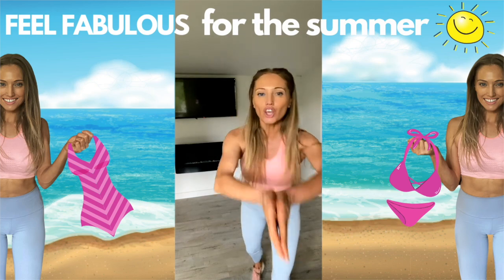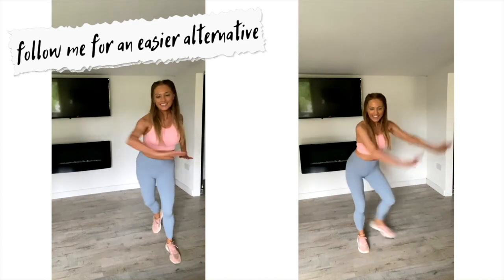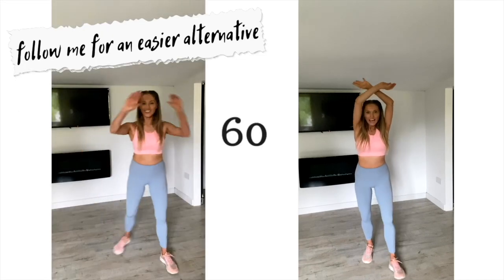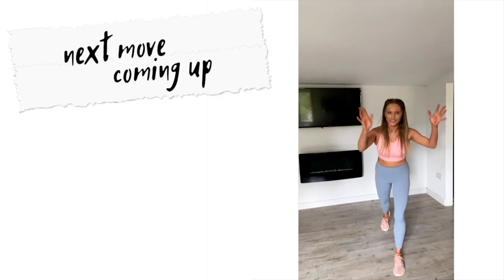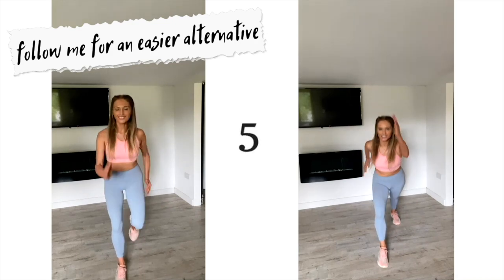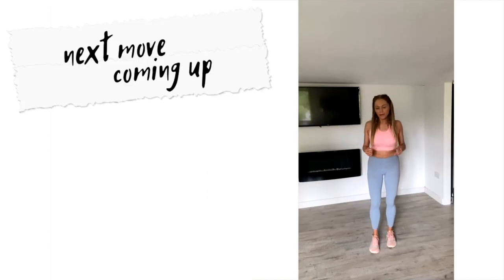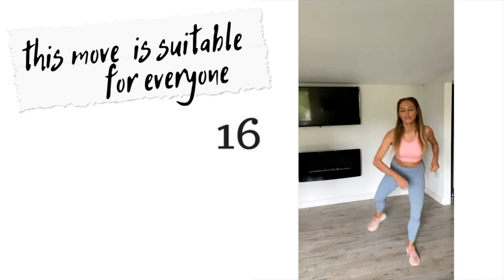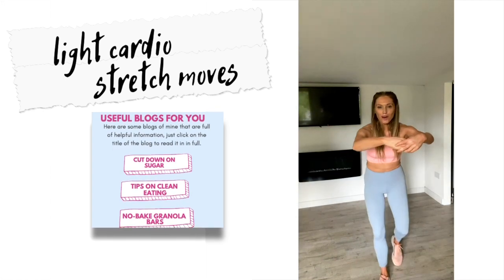FULL BODY WORKOUT | 2 WEEK CHALLENGE AT HOME| EASY & EFFECTIVE | LUCY WYNDHAM-READ | START NOW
Get ready to feel fabulous this summer with my Full Body Home Workout  2 Week Challenge  this is going to target muffin tops, get you fit, tone you up , burn calories and super boost your body confidence to feel your best. I have set this as a 2 week challenge for you, so you will get the best results and as your online trainer Lucy Wyndham-Read I know how to do that with my Full Body, Quick effective, no equipment workout. So start this today.